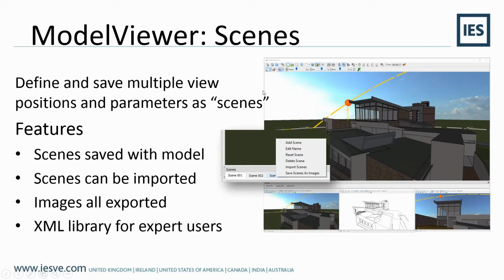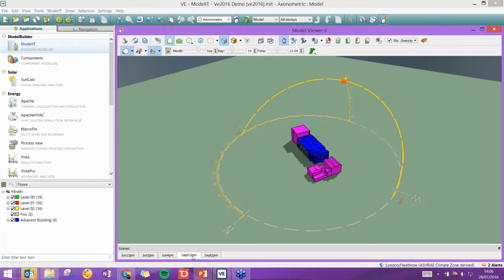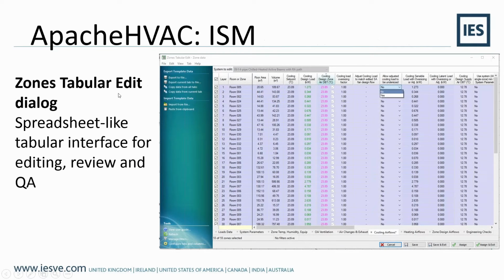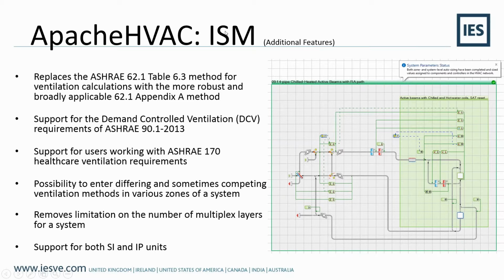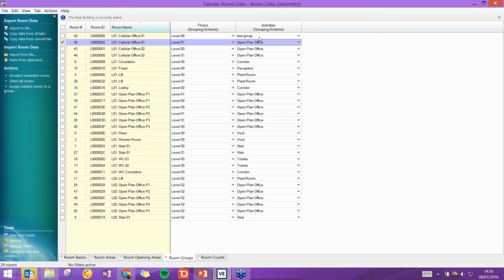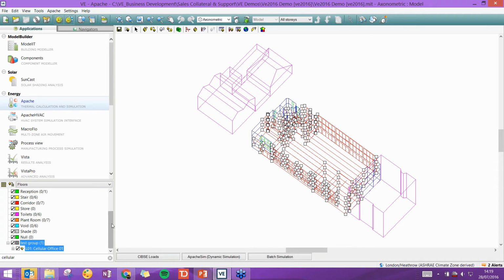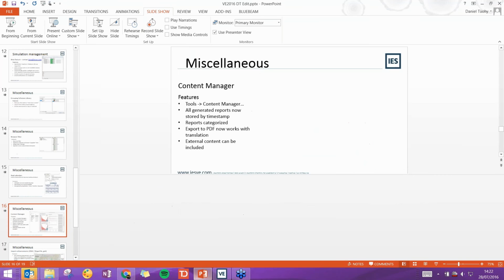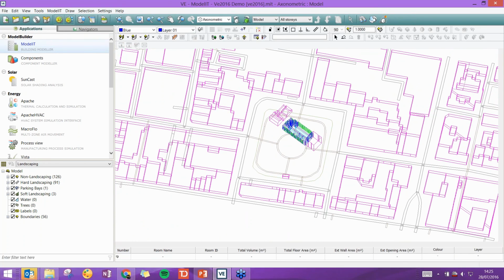VE 2016 New Features Webinar